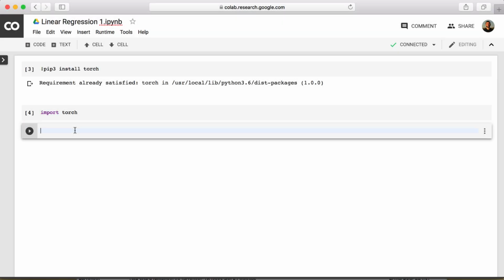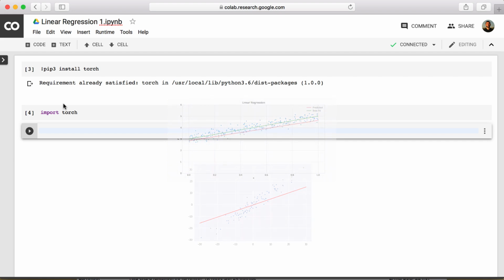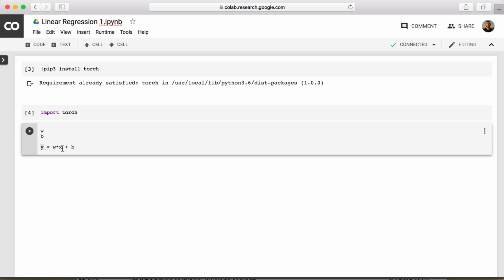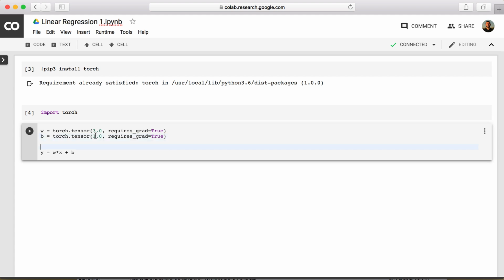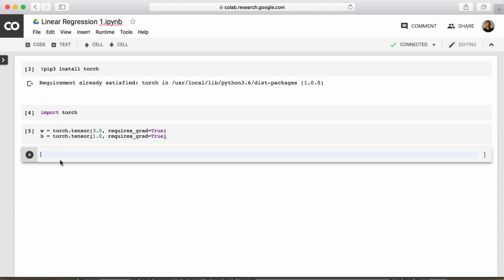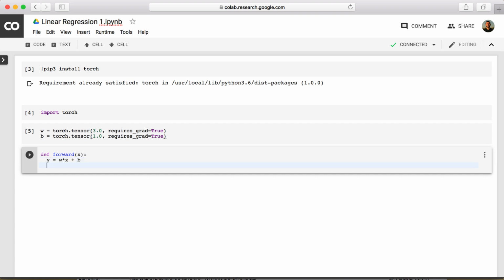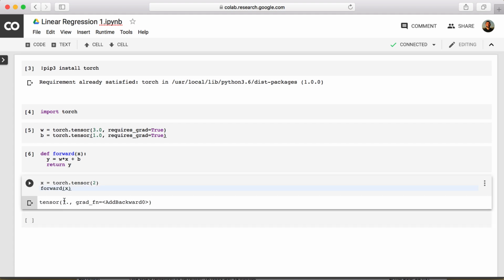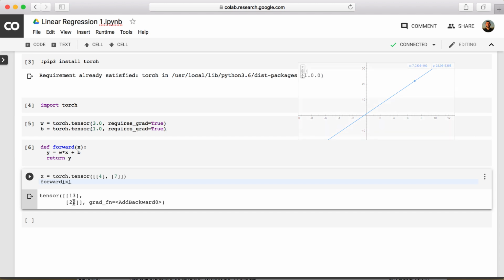013 Making Predictions6m 15s